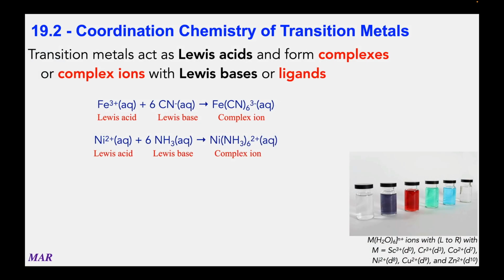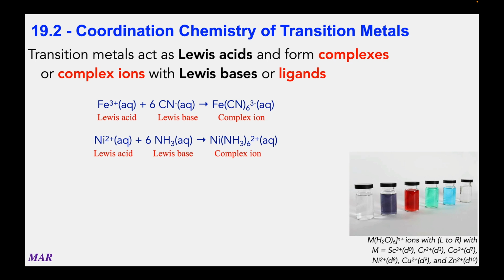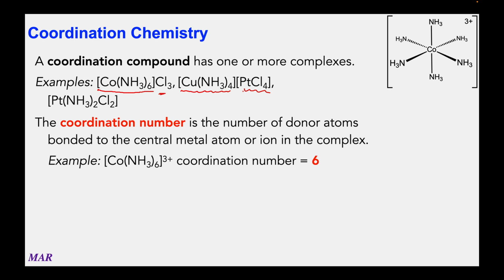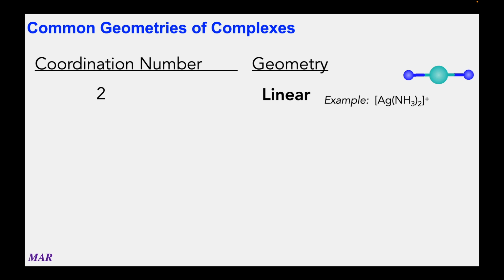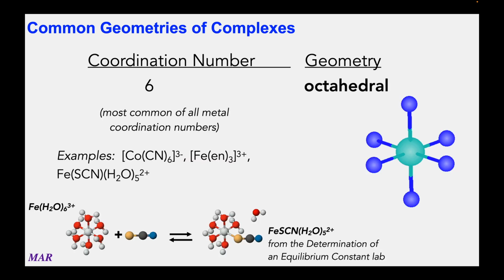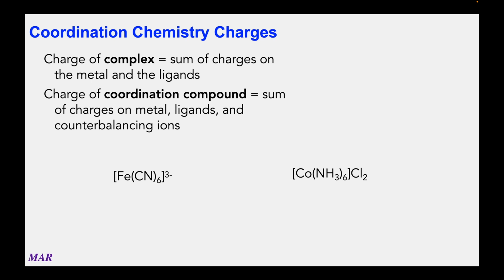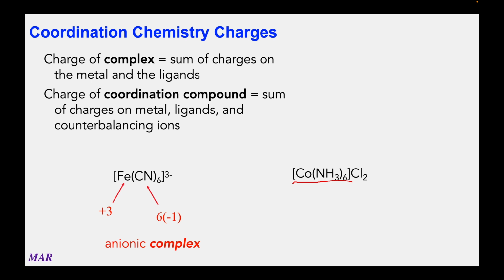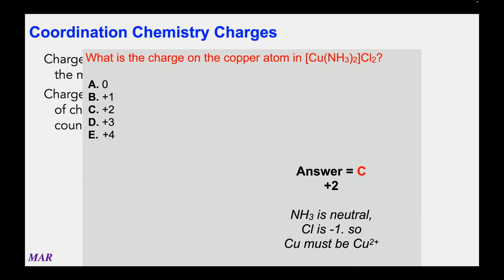CH 223 Screencast "Coordination Compounds"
"Coordination Compounds" - a Screencast from Chemistry 223 for students of Dr. Michael Russell's classes at Mt. Hood Community College in Gresham, Oregon, USA.